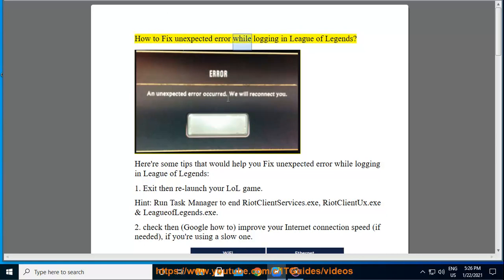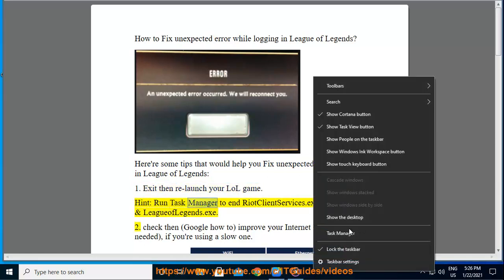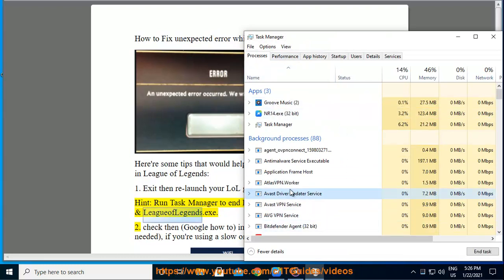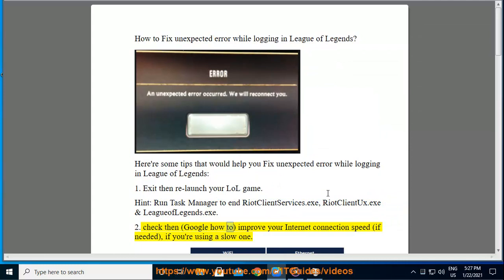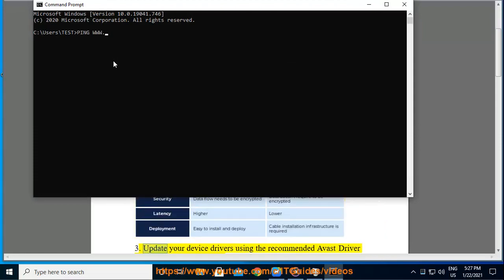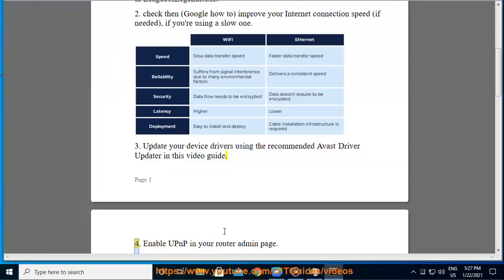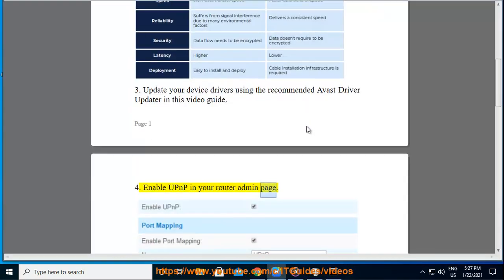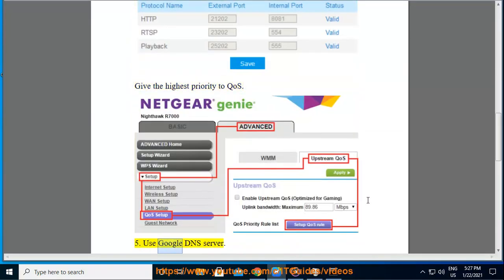Fix unexpected error while logging in League of Legends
Here's how to Fix unexpected error while logging in League of Legends. Run Avast Driver Updater@ to keep your device drivers up-to-date.